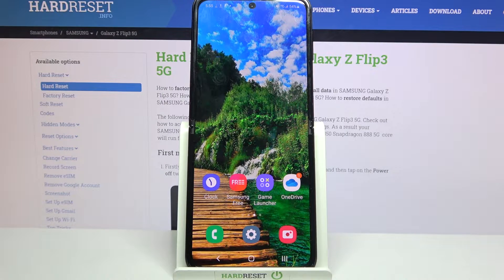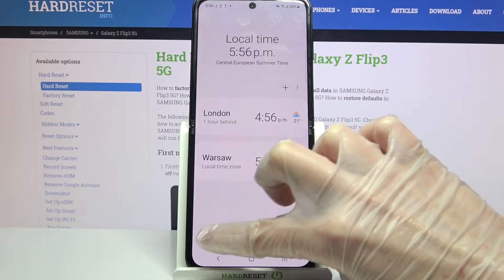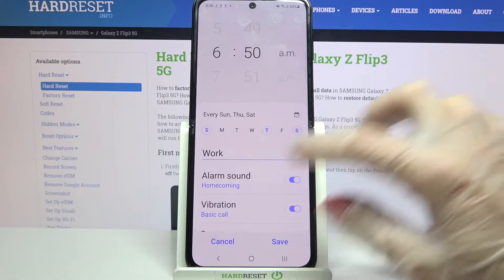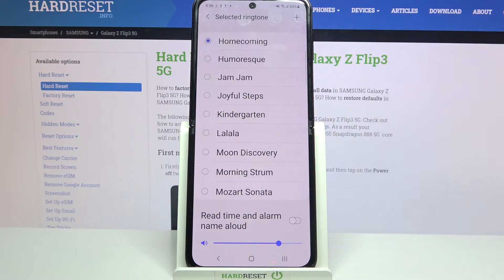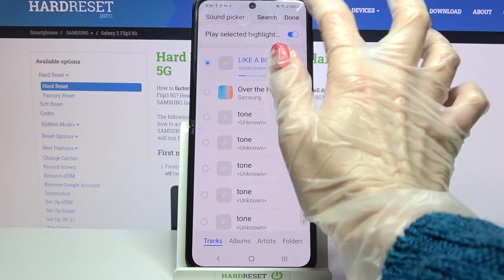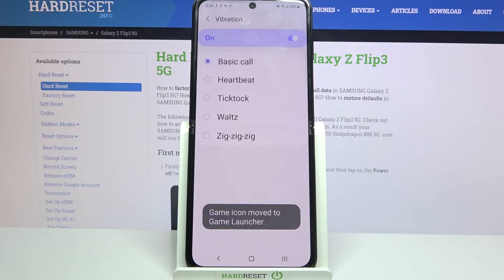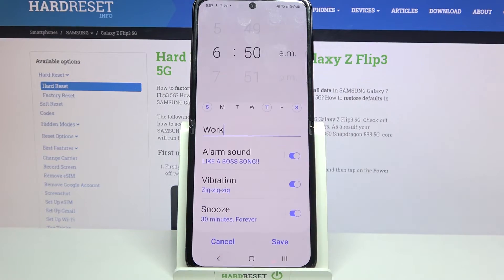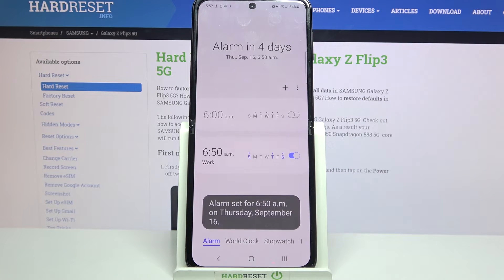How to Set Up Alarm Clock on SAMSUNG Galaxy Z Flip 3 – Manage Clock Options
Are you looking for a possibility to set up an alarm on SAMSUNG Galaxy Z Flip 3? Interested in how to add alert to SAMSUNG Galaxy Z Flip 3? We are coming with the video guide, where we show you how to smoothly set up alarms on SAMSUNG Galaxy Z Flip 3. If you want to schedule alarms on your Samsung device, stay with us, and learn how to get access to the clock settings, and without any problem, add alarm to SAMSUNG Galaxy Z Flip 3 successfully. Let’s use the uploaded tutorial and set up the reminder in your Samsung device. Visit our HardReset.info YT channel and discover many useful tutorials for SAMSUNG Galaxy Z Flip 3.

How to set up an alarm on SAMSUNG Galaxy Z Flip 3? How to add an alarm on SAMSUNG Galaxy Z Flip 3? How to set up reminders on SAMSUNG Galaxy Z Flip 3? How to schedule alarms on SAMSUNG Galaxy Z Flip 3? How to set the alarm clock on SAMSUNG Galaxy Z Flip 3?